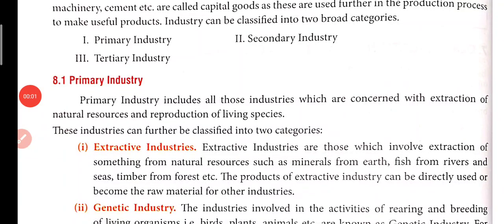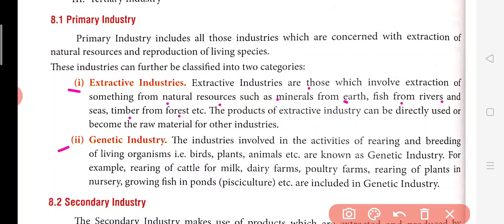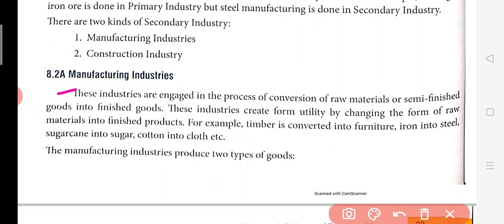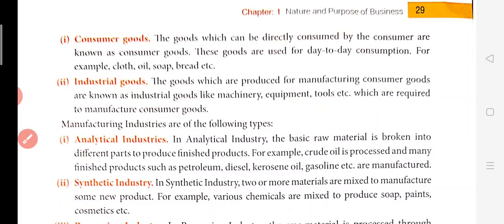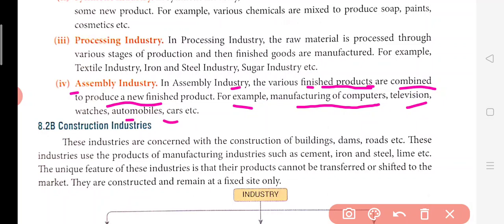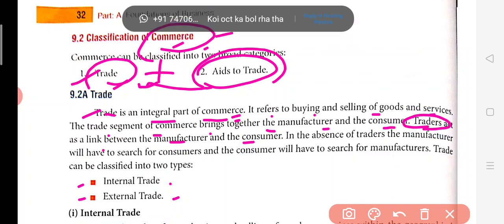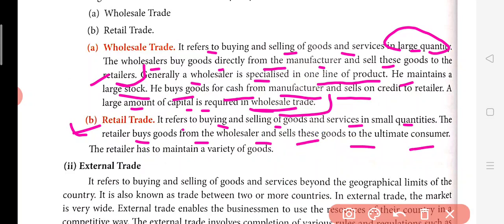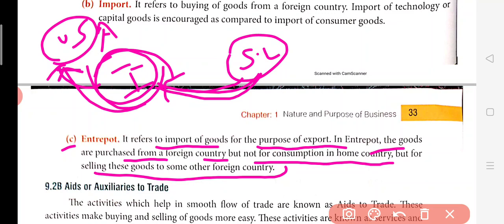Nature and purpose of business part 5